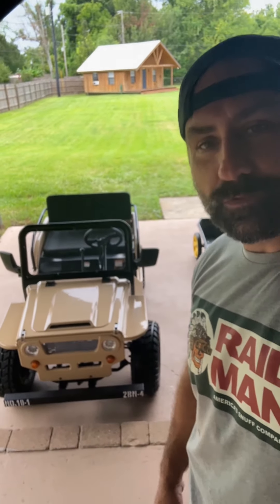Tractor Supply Mini Jeep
After a break in on the Massimo Mini Jeep it was time to change the oil and check all the bolts and fittings for tightness. Probably best to treat these like motorcycles for maintenance schedules. We picked this bad boy up at our local tractor supply and it’s an absolute riot. Highly recommended.